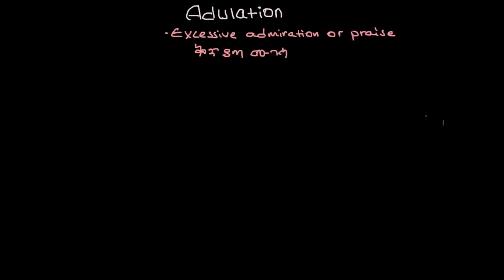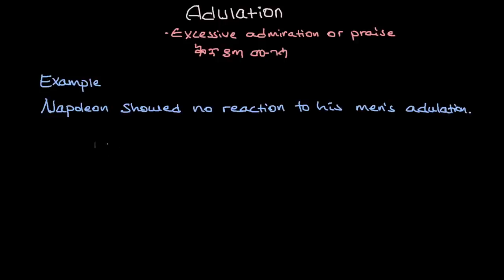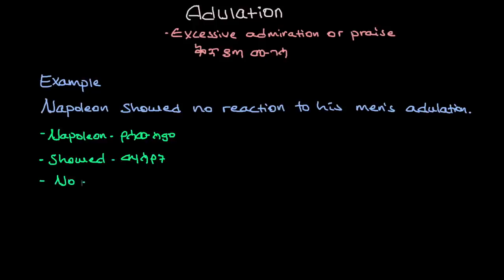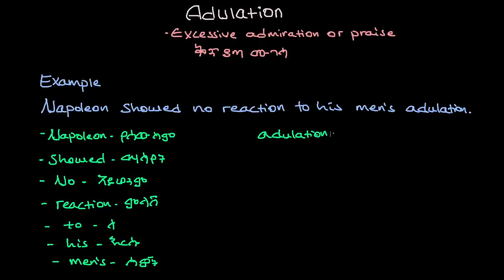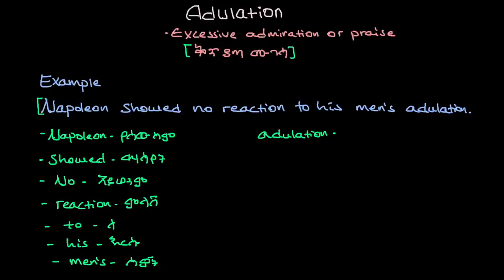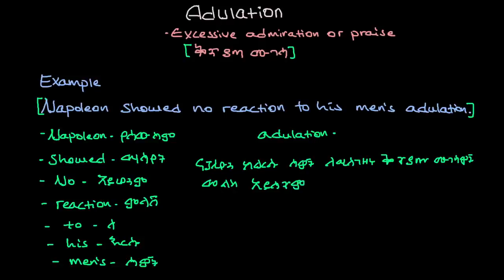Ethiopia: የእንግሊዝኛ ቃላትን በአማርኛ መማር | Vocabularies | Adulation